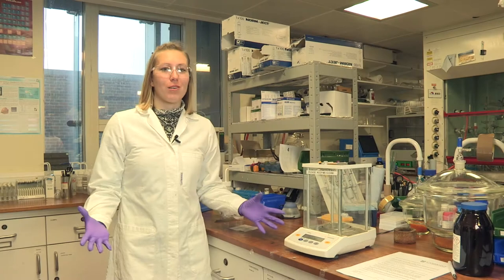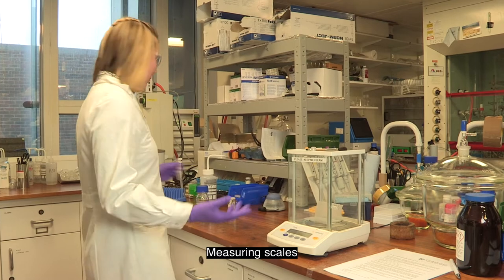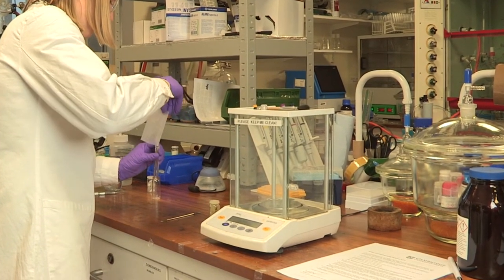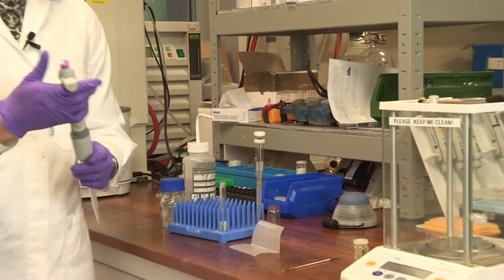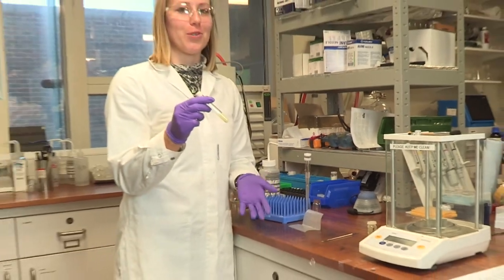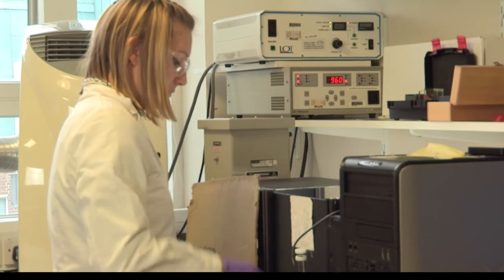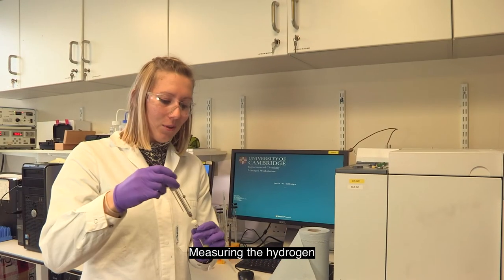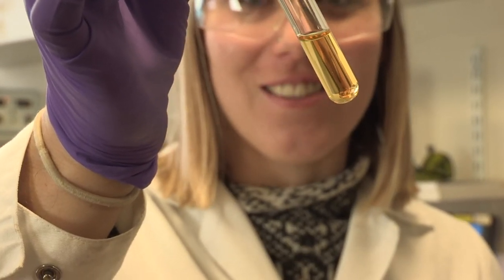Inspirational Scientist - The Chemist - Lab Demonstration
In our series of videos on insprirational scientists from Cambridge University, to inspire your students and help us build brighter futures together, we join Taylor Uekert in her lab for a demonstration. In the video Taylor refers to using various pieces of aparatus, you may be more familiar with a 'vile' as a 'test tube'. Taylor Uekert is a NanoDTC PhD Candidate for the Reisner Group in the Chemistry Department at the University of Cambridge. Taylor's PhD aims to address two global challenges - waste alleviation and renewable fuel generation - through a photocatalytic technique that uses waste and sunlight to generate hydrogen. She is also involved in a variety of scientific outreach efforts.